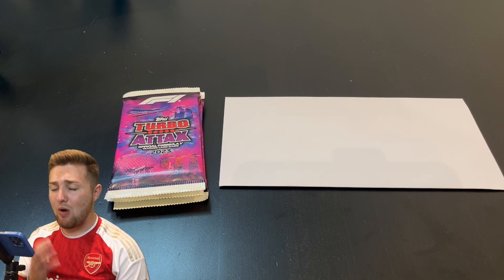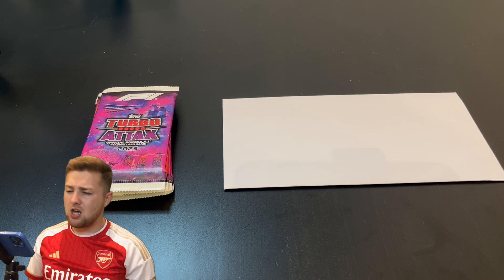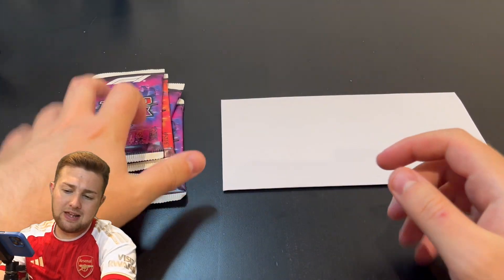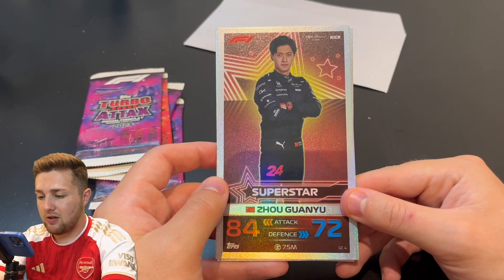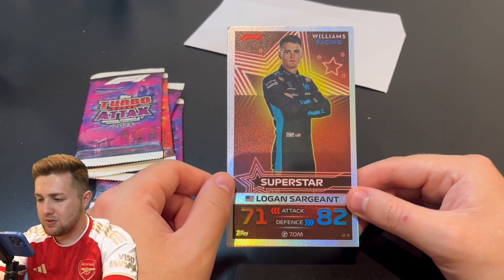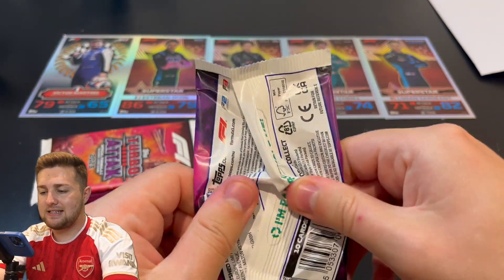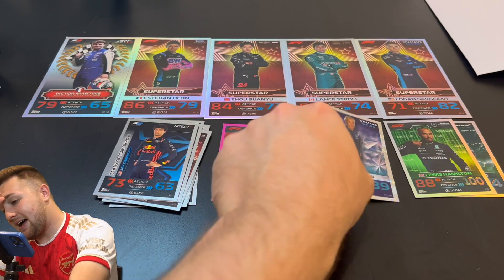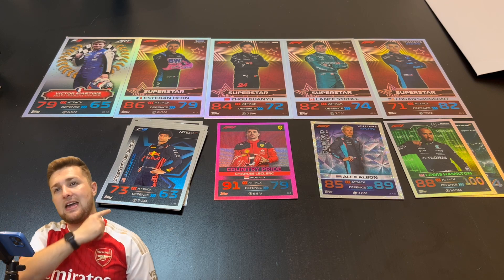5 EXCLUSIVE GIANT CARDS! | TOPPS FORMULA 1 TURBO ATTAX 2023 | ONLINE BUNDLE PACK OPENING!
Welcome back to the channel and in todays video I open up 4 packets of the brand new Topps Formula 1 Turbo Attax 2023 packs and get my hands on 5 exclusive Giant Cards! The giant cards are part of the topps.com exclusive Turbo Attax Giant Card bundle, where you spend £10 get 4 packets of cards and 1 of 9 random giant cards!

Topps F1 Turbo Attax races back for another season in 2023 with the biggest collection to-date. Featuring more than 400 cards to collect across categories including F1 Cars, Pit Crews, Team Duos, Qualifying Masters, Live Action (2022 season) Milestone Moments, F1 Gladiators, Legends, Digital Signature style cards plus many more across F1, F2 and F3. Also look out for Limited Editions, Ultra-rare Limited Editions, Parallels plus exclusive cards in the Mega Tins.

Don't forget you can buy products, including boxes, for the new Topps F1 Turbo Attax 2023 collection directly from topps!